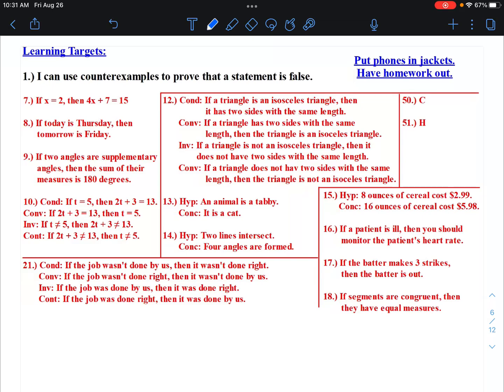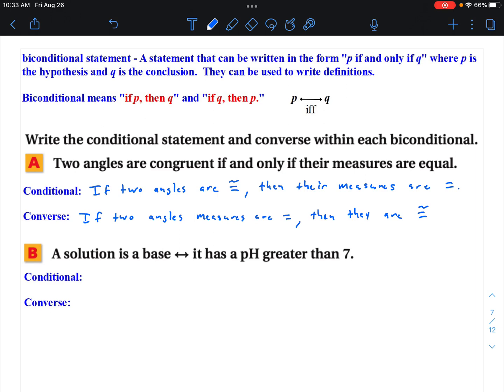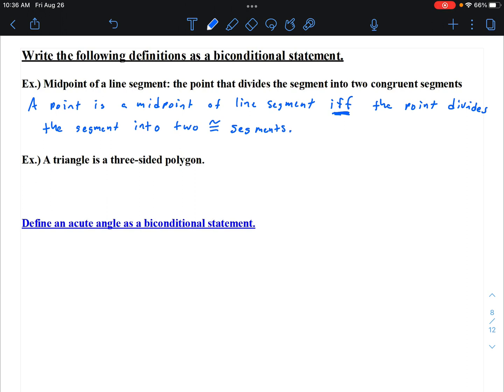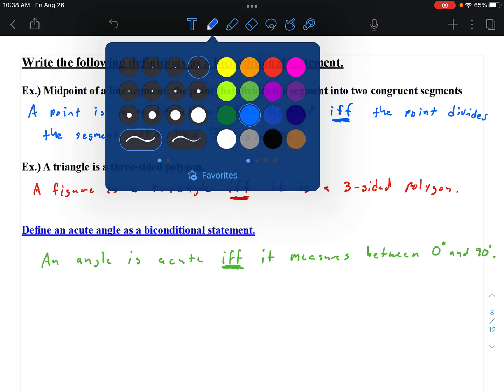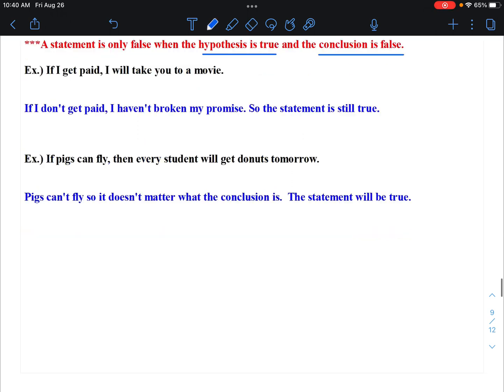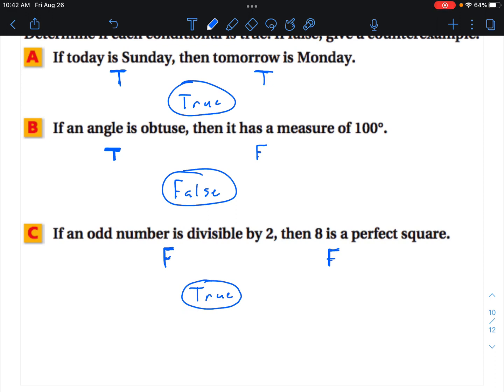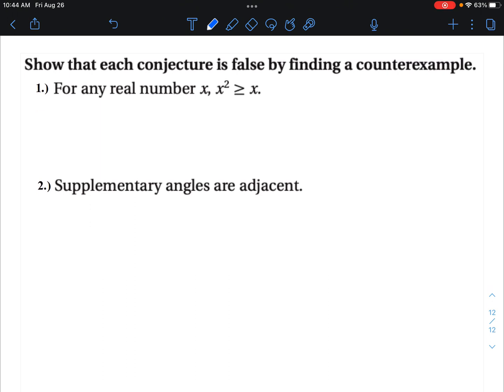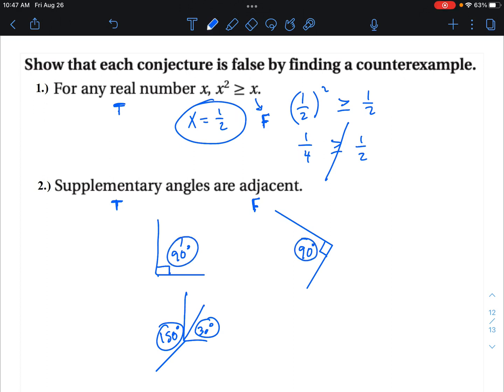2.1 Writing Conditional Statements - Part 2